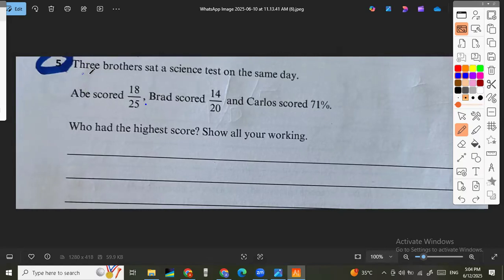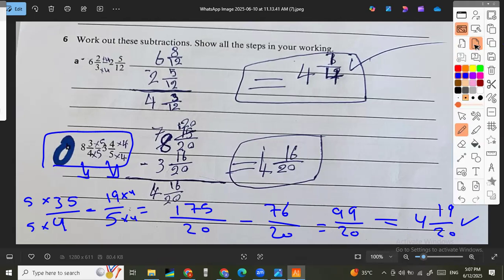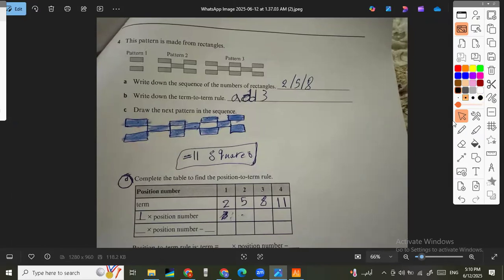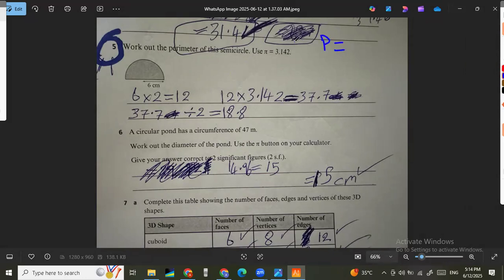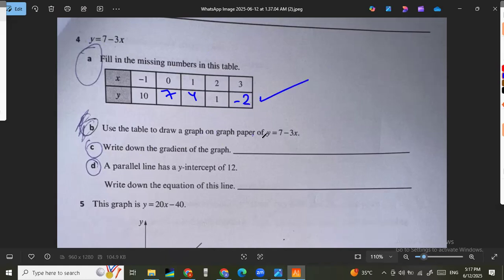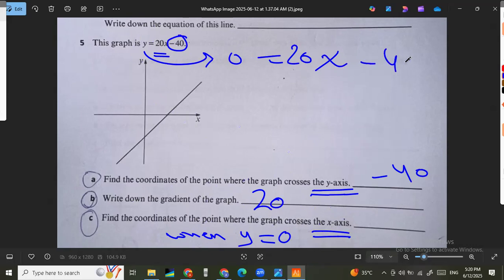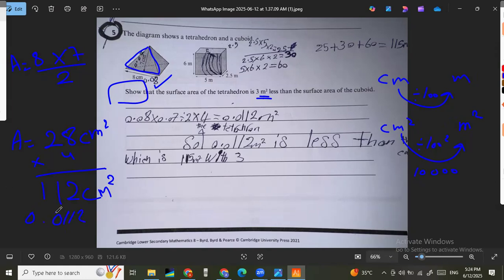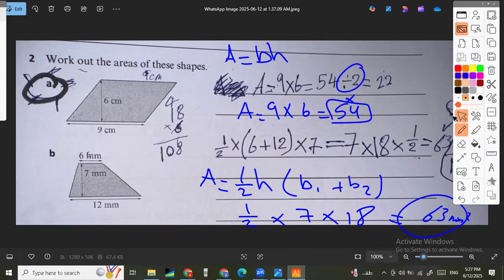Stage 8 Cambridge Revision Questions 2